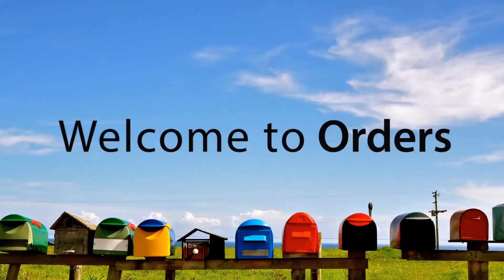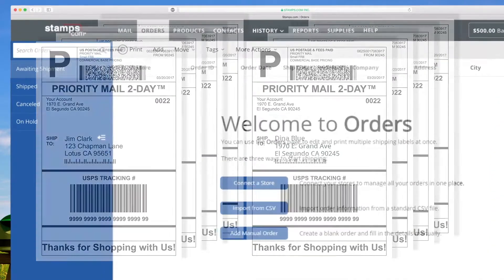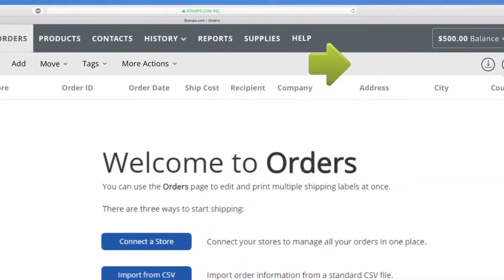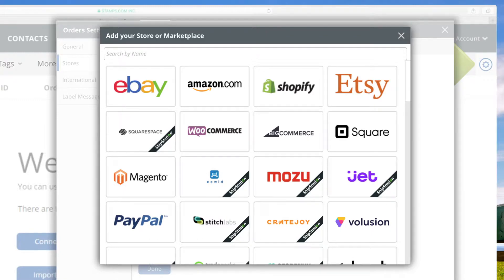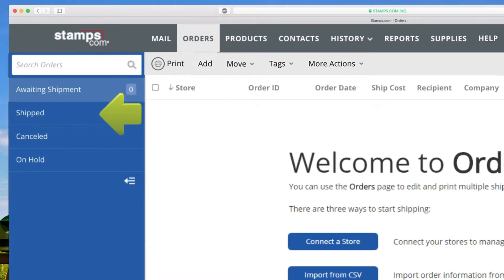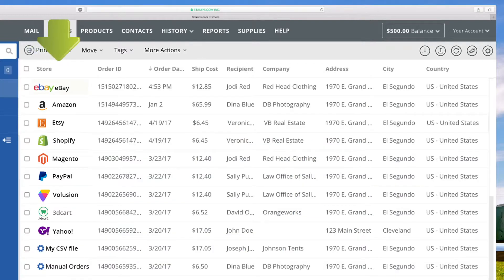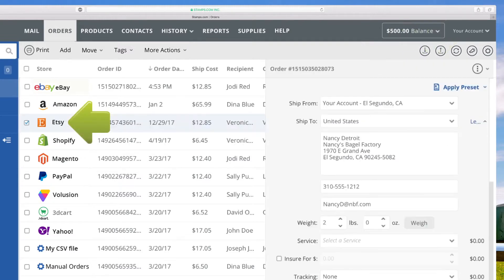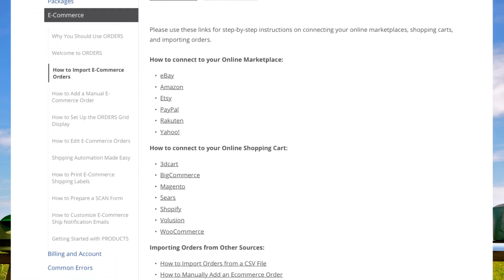Stamps.com Tutorial: Print Labels & Manage Orders (eCommerce Shipping Software)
Discover how Stamps.com makes e-commerce shipping effortless with its powerful Orders tool! In this video, we guide you through the intuitive features that streamline your shipping process, enabling you to manage, prepare, and print shipping labels for all your e-commerce orders across multiple web stores, marketplaces, and CSV imports—all in one place.

What you'll learn in this video:

Navigating the Orders interface for seamless operation.
Printing shipping labels and managing order statuses.
Importing and exporting orders via CSV files.
Customizing the Orders grid to prioritize the information that matters most.
Connecting your e-commerce sales channels to simplify order management.

Whether you're shipping from a single store or juggling multiple marketplaces, Stamps.com empowers you to stay organized and efficient. Watch now and take your e-commerce shipping to the next level!